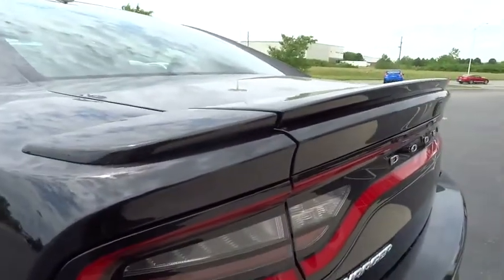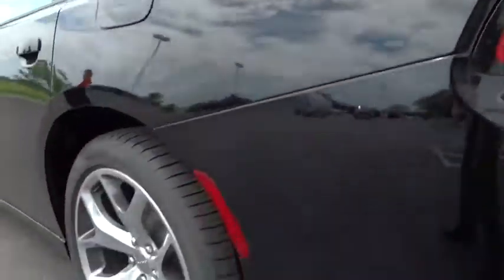2015 Dodge Charger Columbus, Hilliard, Dublin, London, Springfield, OH FH857830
2015 Dodge Charger

Performance CDJ
1130 Automall Dr.

Plus Group (Auto Adjust In Reverse Exterior Mirrors, Auto-Dimming Exterior Driver Mirror, Bi-Function HID Projector Head Lamps, Driver & Passenger Lower LED Lamps, Front Overhead LED Lighting, Heated 2nd Row Seats, Heated Steering Wheel, Illuminated Rear Cupholders, ParkSense Rear Park Assist System, ParkView Rear Back-Up Camera, Power Front Driver/Passenger Seats, Power Heated Memory Mirrors w/Man F/Away, Radio/Driver Seat/Mirrors Memory, Security Alarm, and Ventilated Front Seats), Pearl/Black w/Sport Leather Seats, and Navigation System. brbrStop clicking the mouse because this 2015 Dodge Charger is the car you've been looking to get your hands on. It is nicely equipped with features such as Plus Group (Auto Adjust In Reverse Exterior Mirrors, Auto-Dimming Exterior Driver Mirror, Bi-Function HID Projector Head Lamps, Driver & Passenger Lower LED Lamps, Front Overhead LED Lighting, Heated 2nd Row Seats, Heated Steering Wheel, Illuminated Rear Cupholders, ParkSense Rear Park Assist System, ParkView Rear Back-Up Camera, Power Front Driver/Passenger Seats, Power Heated Memory Mirrors w/Man F/Away, Radio/Driver Seat/Mirrors Memory, Security Alarm, and Ventilated Front Seats), Navigation System, and Pearl/Black w/Sport Leather Seats. Dodge has established itself as a name associated with quality. This Dodge Charger will get you where you need to go for many years to come.